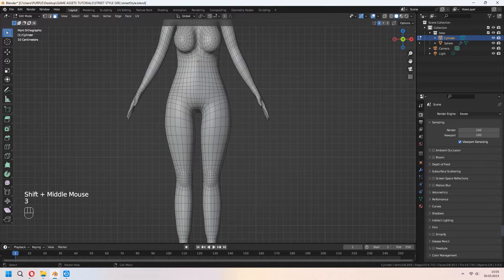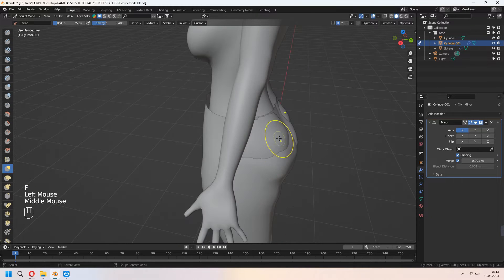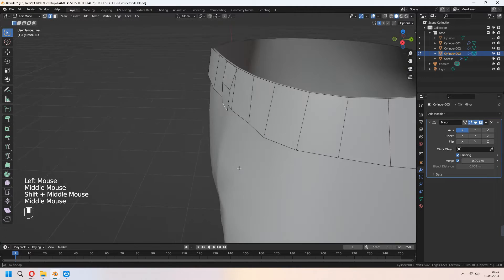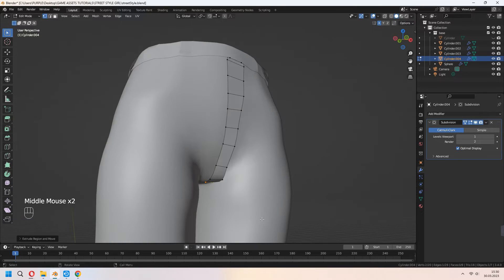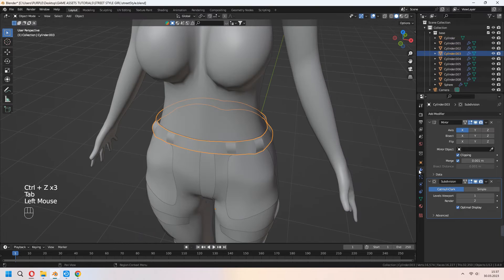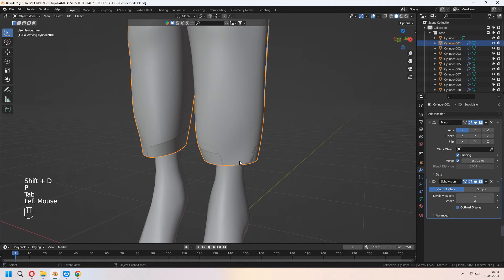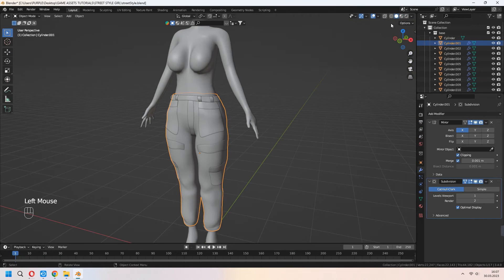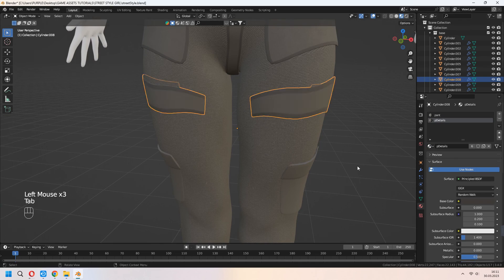How To Make Pants in Blender Without Sewing / Blender 3.4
Hello! Let's make Cargo Pant Trousers in Blender without sewing. We will make base mesh method and copy some faces from our character's body. Turn it clothes to our character in easy and quick way.